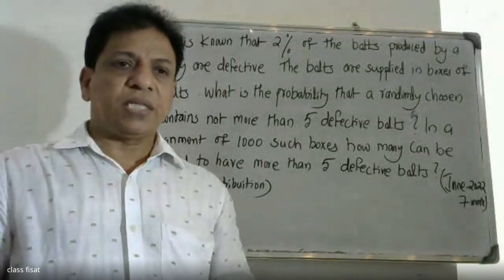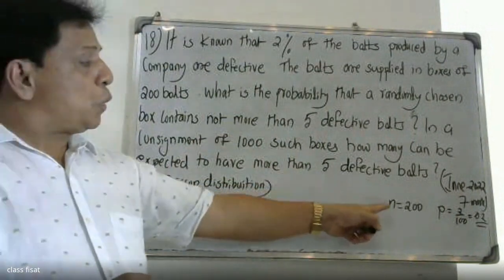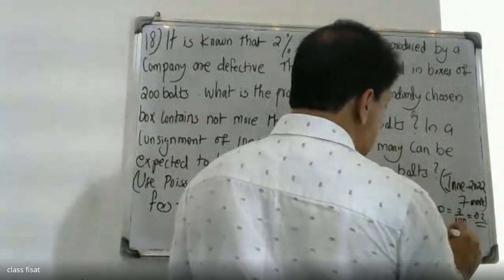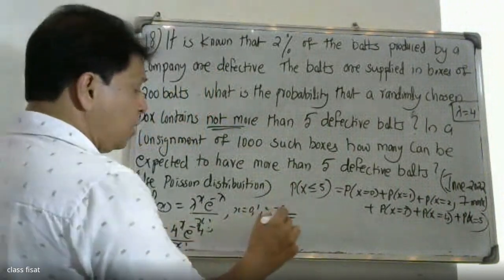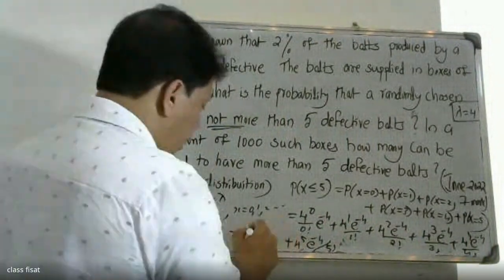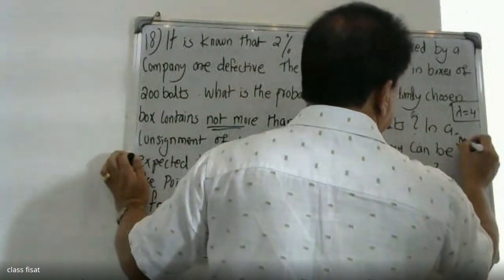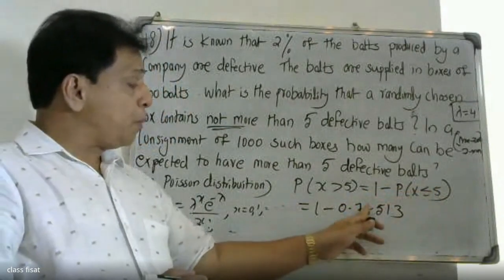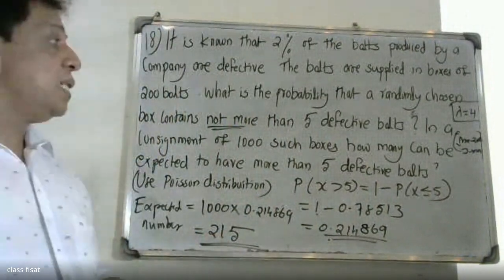UNIVERSITYQUESTION-18 MOD-1Discrete probability distribution |MAT202(204)|2019 SCHEME|B.TECH KTU|S4